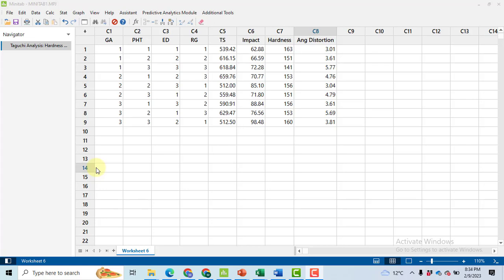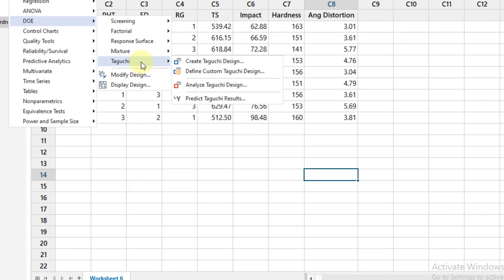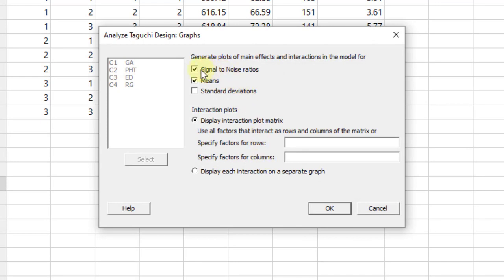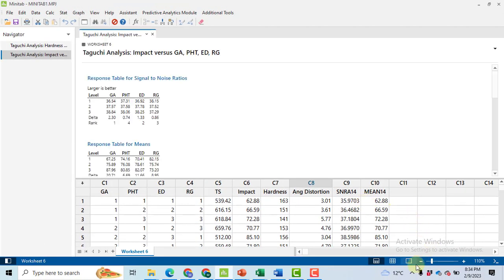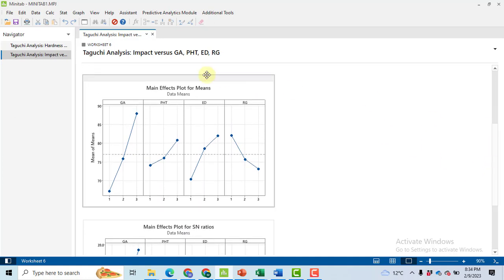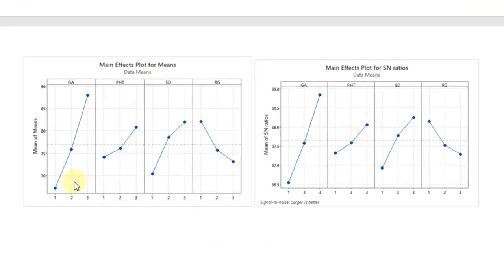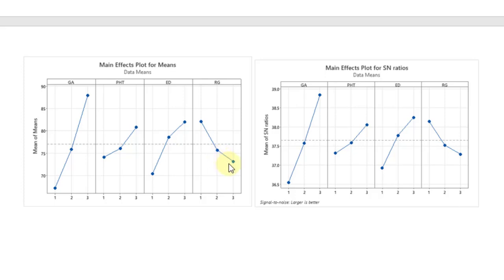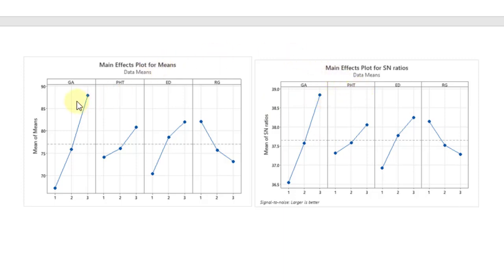How to Generate Taguchi Signal-to-Noise Ratio (Larger-the-Better) in Minitab | Taguchi Optimization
Hi
The video elements are
0:12 - Generation of Plots
1:03 - Interpretation of Plots
1:40 - Optimal treatment selection from Plots

Generation of signal-to-noise ratio plot
Generation of main effect plot
Optimal level selection
Taguchi signal-to-noise ratio plot
Taguchi Main effect plot
the signal-to-noise ratio for smaller-the-better
Optimal level selection using plots
Generation of Taguchi Plots
Optimal treatment selection from Plots
Comparison of mean effect plot and SN ratio Pot
Interpretation of Plots